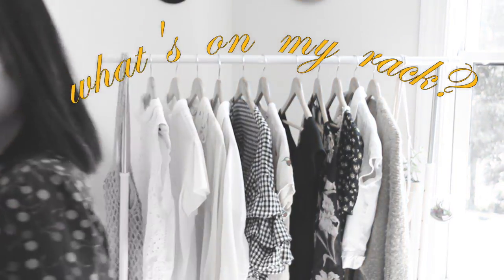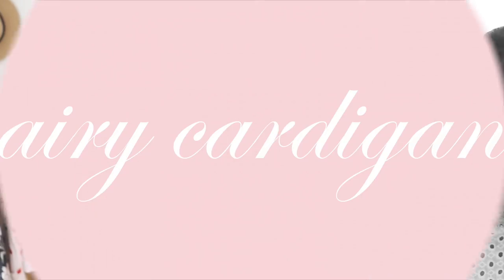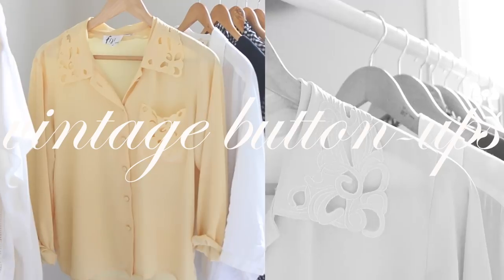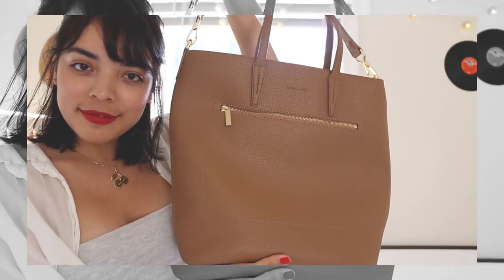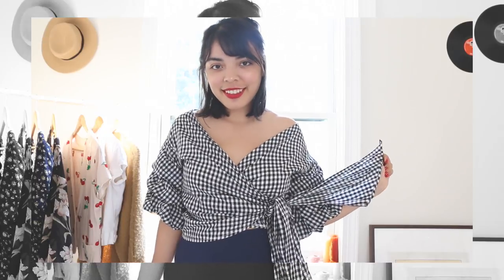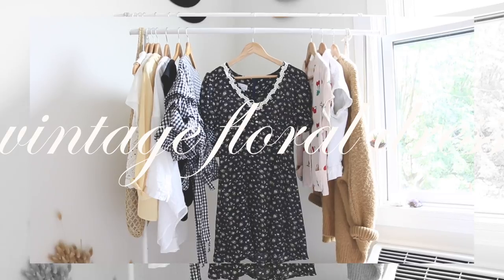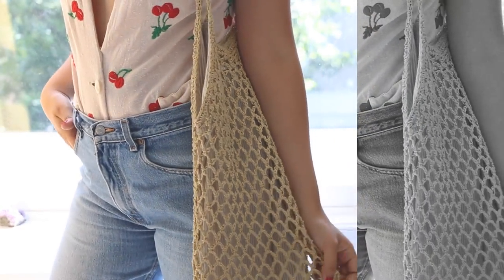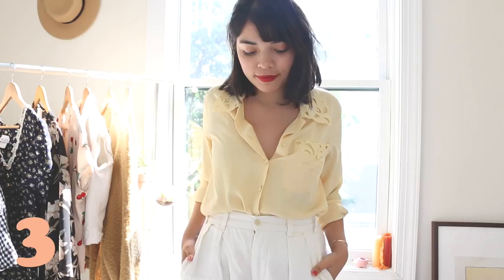What's On My Clothing Rack? 👚 10 pieces in 10 outfits!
It's been a minute, but today I'm back with a "What's on my clothing rack?" video featuring 10  clothing pieces styled in 10 outfits! Hope ya dig it :)

Depop : @slipsandstones

❝ LINKS ❞

❝ Outfits ❞

Look one

lace tank - anthropologie

shorts - thrifted

cardigan - romwe

frames  - urban outfitters

vintage coach bag - thrifted

Look 2

Vintage button-up - thrifted

gingham shorts - thrifted

gold cuff - daniel wellington

bag - angela roi

Look 3

yellow button-up - L Train Vntage

white shorts - goodwill

straw bag - hand-me-down

hoops - anthropologie

necklace - hand-me-down

Look 4

embroidered button-up - anthropologie

necklace - designed by me for julbox

gingham shorts - thrifted

Look 5

cascading bodysuit - anthropologie

gingham shorts - thrifted

necklace - topshop

dusty pink crossbody purse - angela roi

Look 6

gingham top - princess polly

wide leg pants - anthropologie

mustard bag - angela roi

Look 7

floral intimate cover-up - thrifted

high-waisted flared jeans - anthropologie

basket - urban outfitters

vintage floral dress - l train vintage

straw hat - forever 21

basket - urban outfitters

Look 9

cherry jacket - goodwill outlet

mom jeans - no relation vintage

Look 10

levi's short-sleeved jacket - l train vintage

gucci scarf dupe - goodwill outlet

jeans - anthropologie

glasses - thrifted

beret - thrifted

❝ Music ❞

❝ Equipment ❞

Camera: Canon 70D